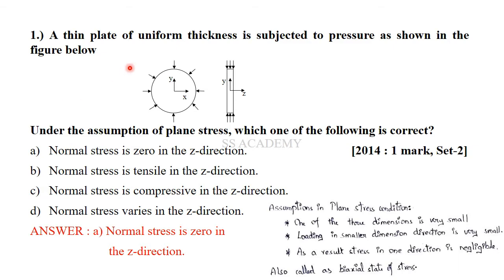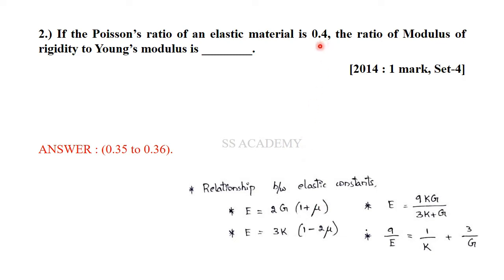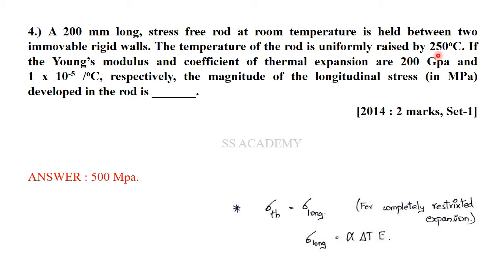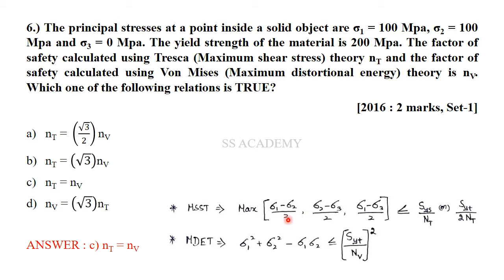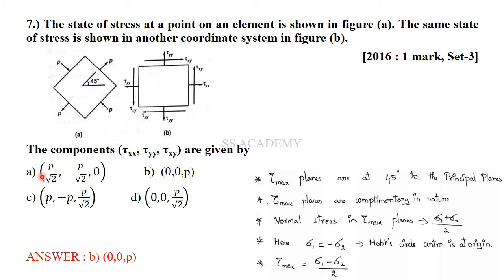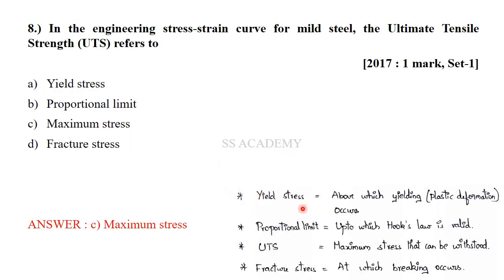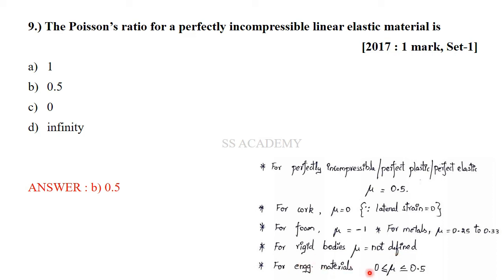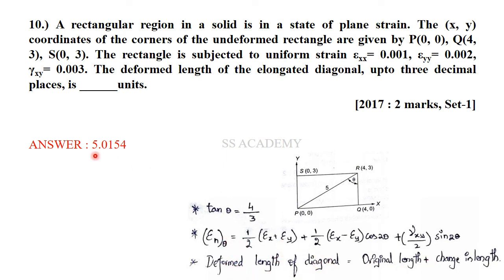Mechanical Engineering MCQ | Strength of Materials | Stress and Strain EP-4 | Crack Govt Exams